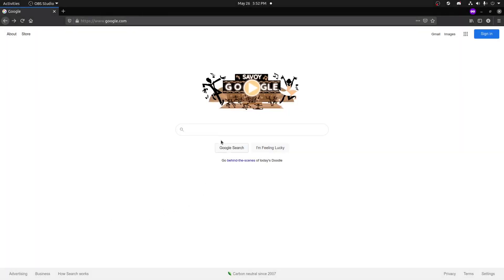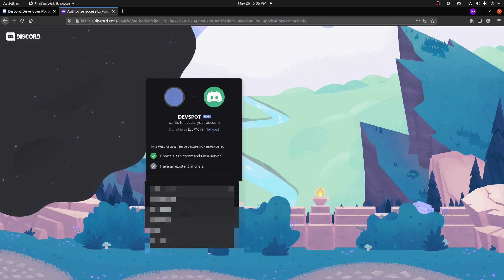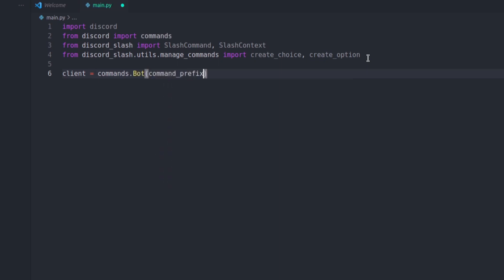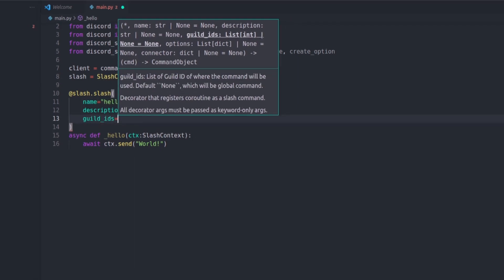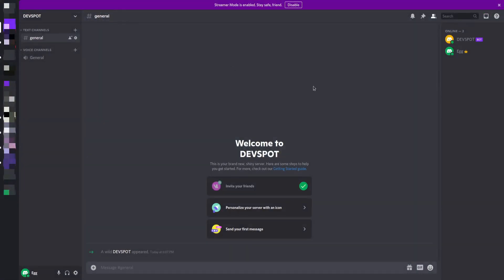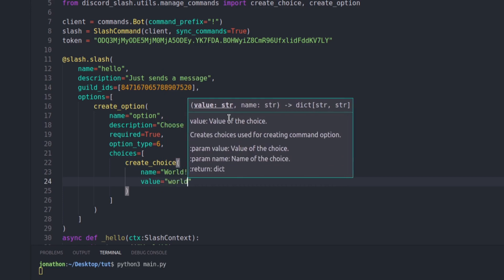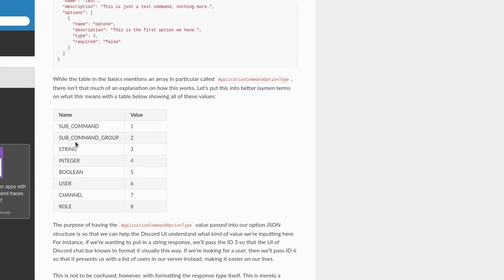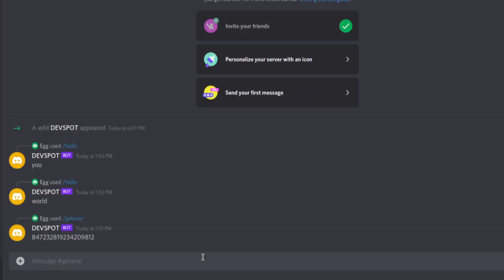Discord: Slash Commands In 8 Minutes (Python)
This video is to help you get setup with slash commands as quickly as possible. We're close to 1000!